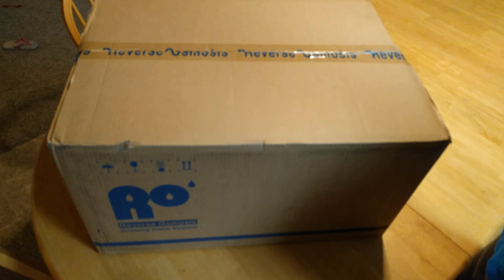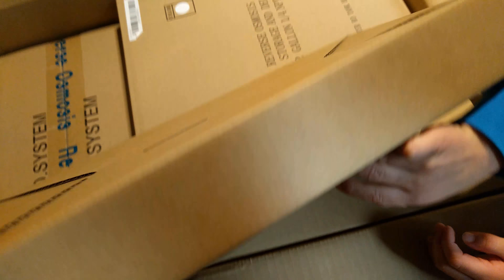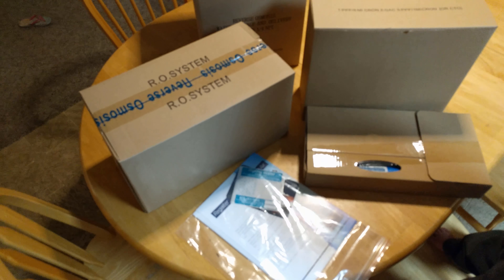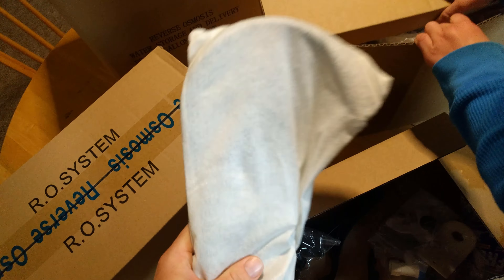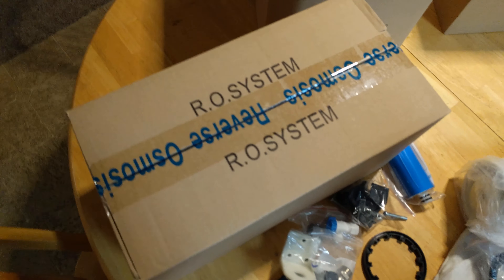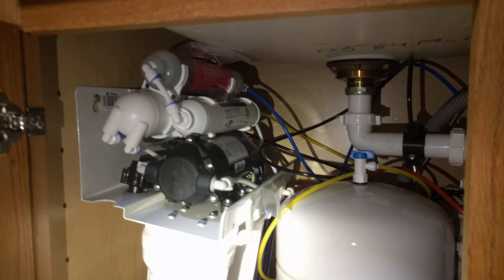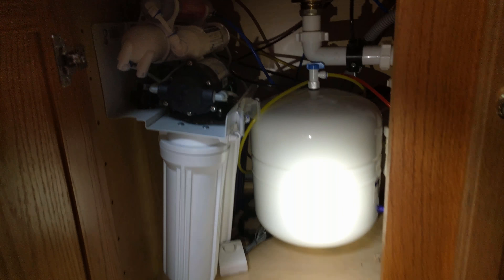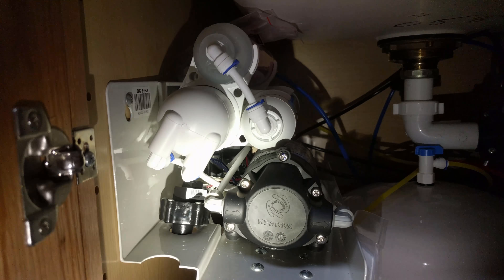iSpring RCC7P-AK Full Unboxing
I recently got the iSpring RCC7P-AK